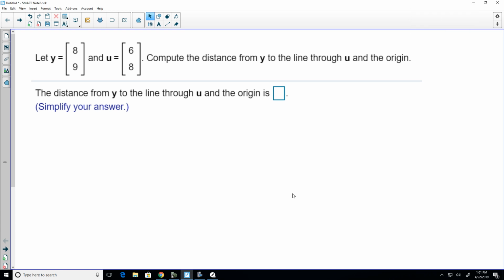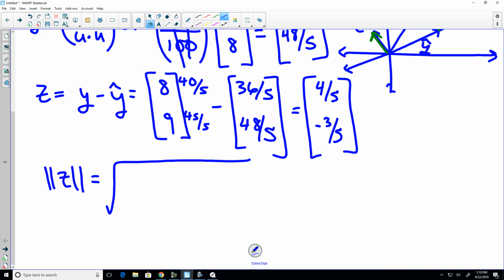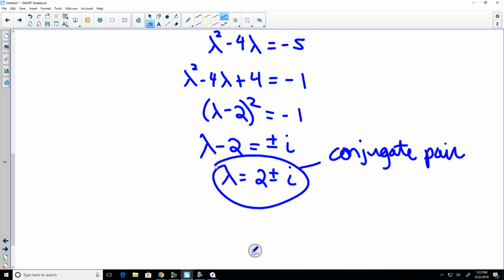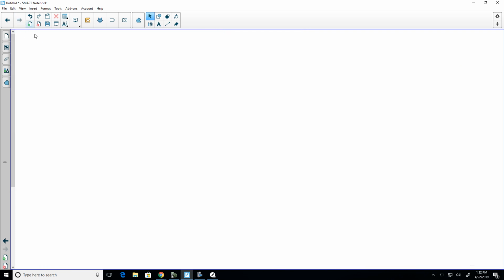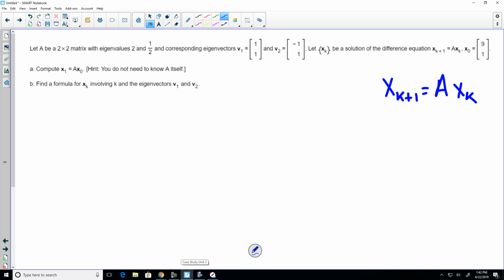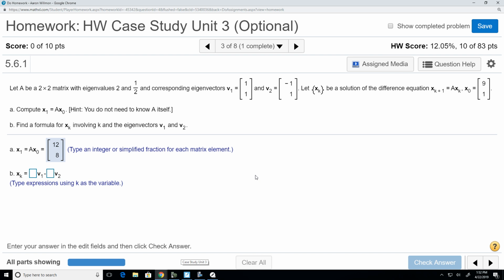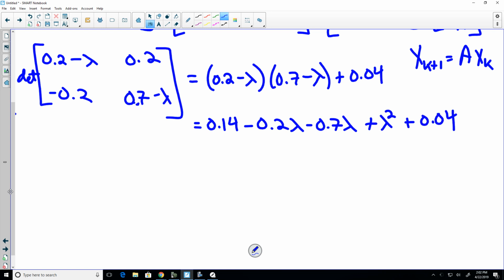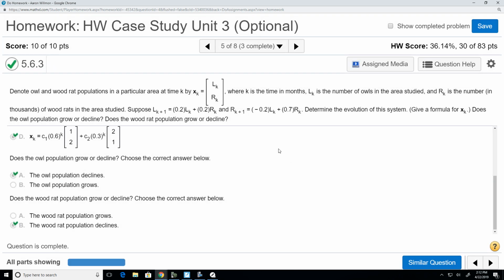Case Study Part 2 (4-22-2019)